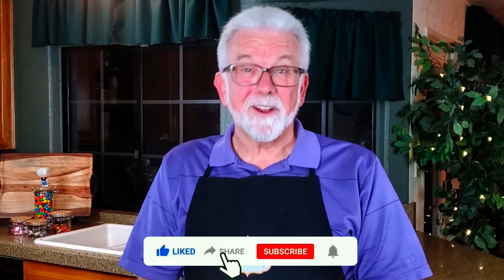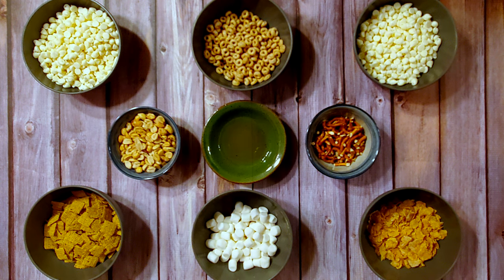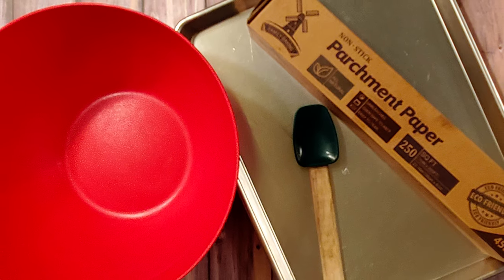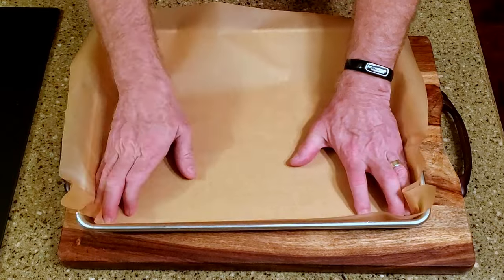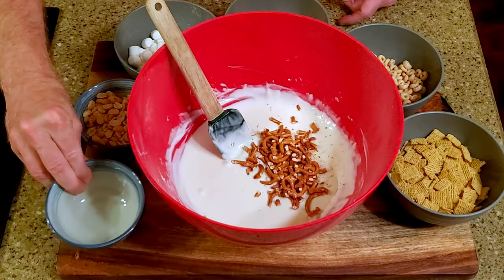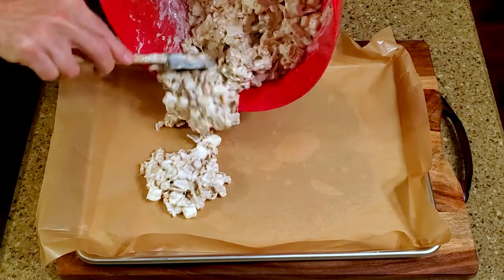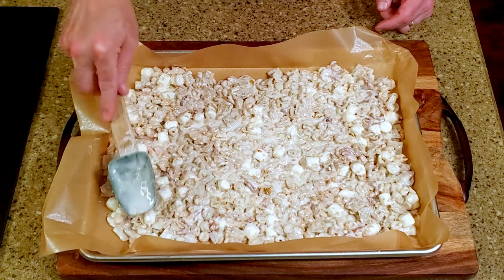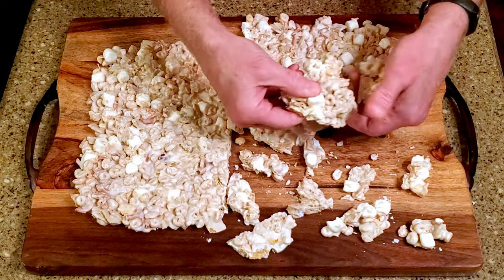Randy Makes White Trash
This combination of white chocolate, breakfast cereals, and other tasty bits may be the best chocolate bark I've ever had.

Thanks to the Colemans for their inspiration and support.

INGREDIENTS
Life cereal
Frosted Flakes
Honey Nut Cheerios
peanuts
pretzels
mini marshmallows
24 oz of white chocolate chips
3 Tbsp of unrefined peanut oil

The amounts of the first 6 ingredients don’t matter. There just needs to be 6 cups total. You can do 1 cup of each, or you can add more of your favorites and less of others.

And, of course, fell free to substitute in your favorite breakfast cereals.

SUPPLIES
A large baking sheet
Some parchment paper
A large microwave-safe bowl
A spatula

DIRECTIONS
Line the baking pan and set it aside.

Combine the white chocolate and oil in the bowl and microwave in 30-second intervals until the chocolate is fully melted.

Fold in the remaining ingredients.

Spread the mixture evenly in the lined baking pan.

Place it in the refrigerator for a few hours until it’s completely set.

Remove it from the baking pan and break or cut it into whatever size pieces you’d like.